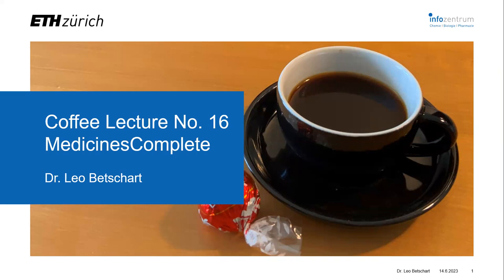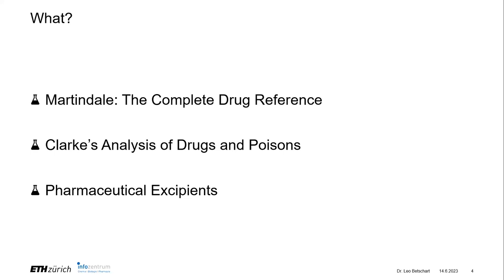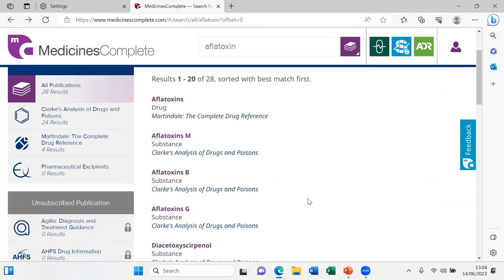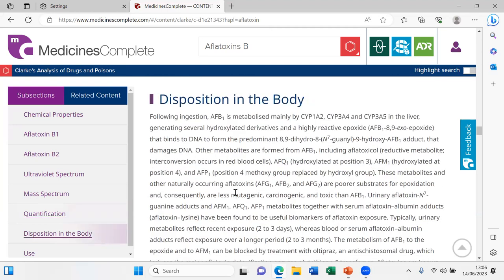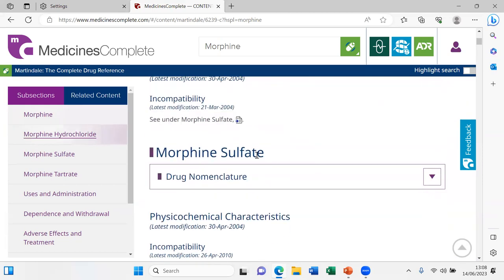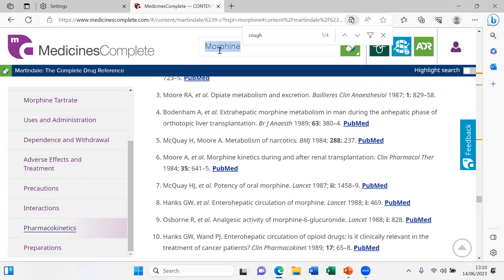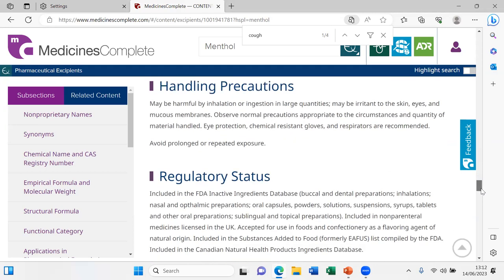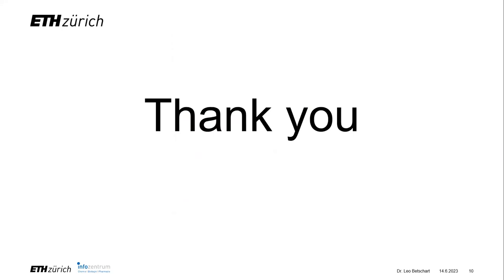Pharma info from MedicinesComplete (Coffee Lecture No. 16)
Through the MedicinesComplete pharmaceutical platform, you can access Clarke's Analysis of Drugs and Poisons, Martindale: The Complete Drug Reference, and Pharmaceutical Excipients. Do you know what information can be found in these databases?